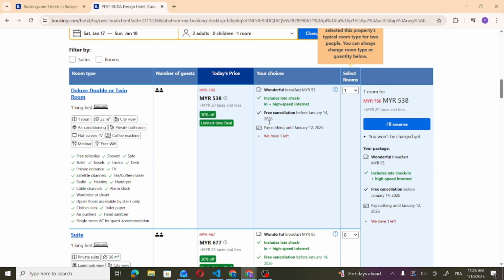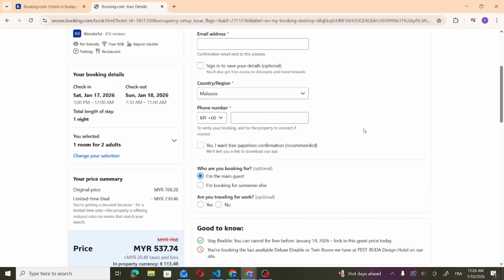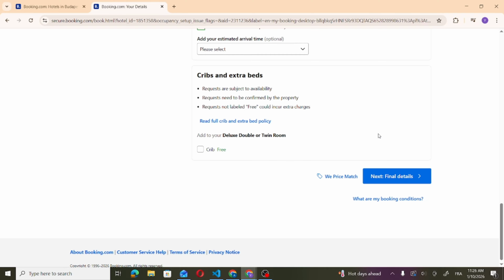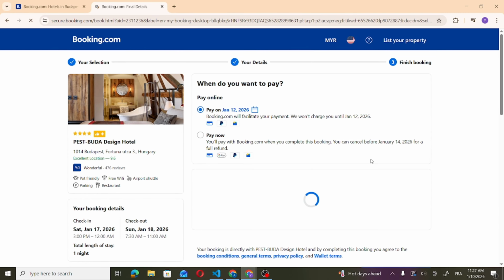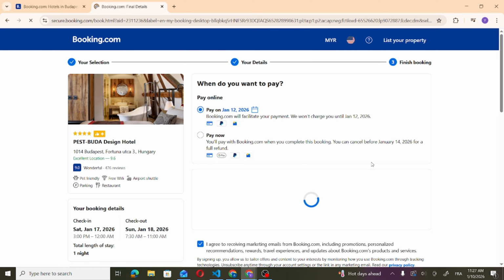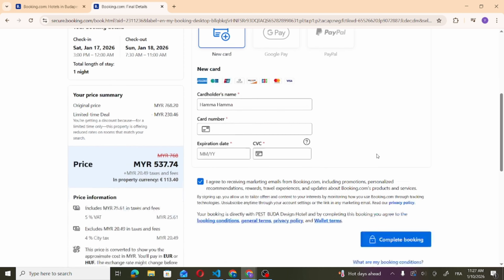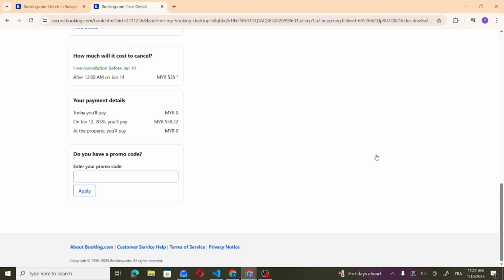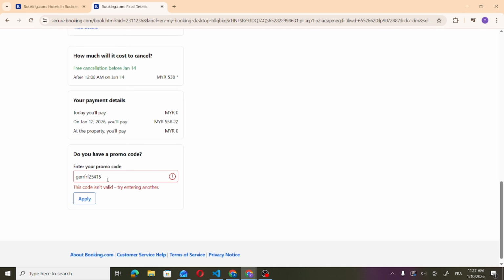How to Use A Promo Code On Booking.com 2026 (Quick & Easy)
"Hey there, in this tutorial, I’ll show you step by step how to use a promo code on Booking.com to get discounts on hotels and stays in 2026.